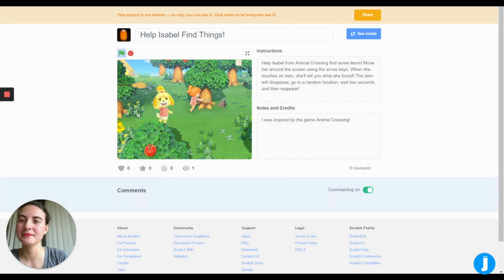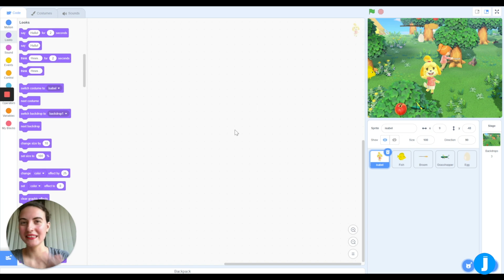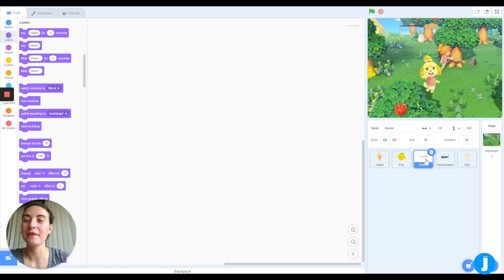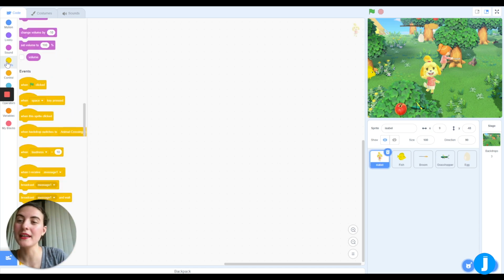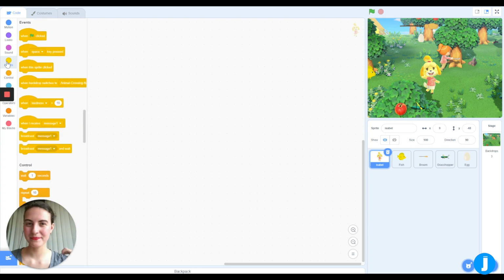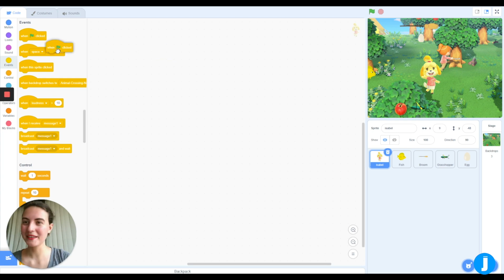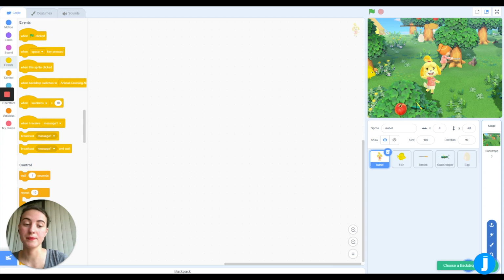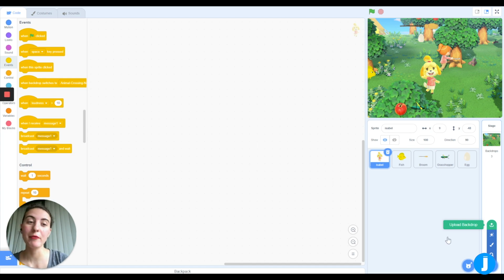Scratch Coding Project - Help Isabelle Find Things, Intro to Scratch (Pt. 2)